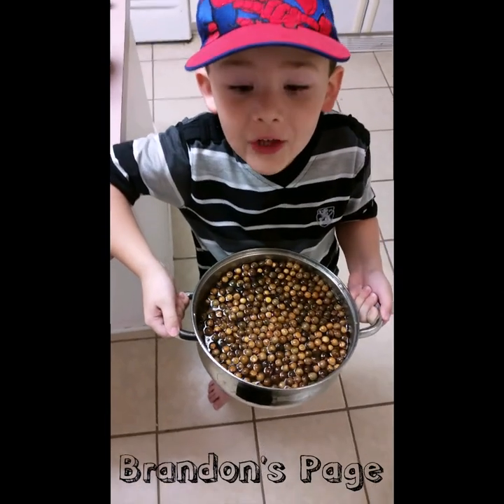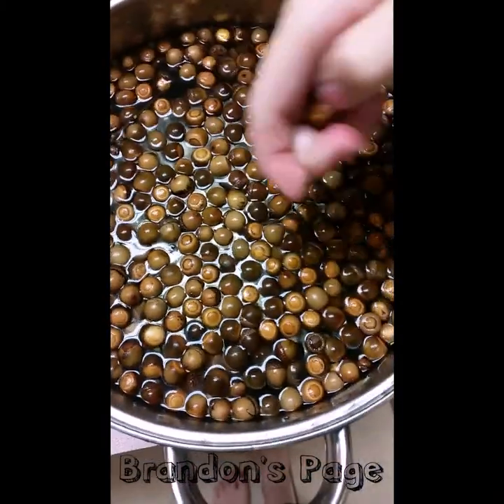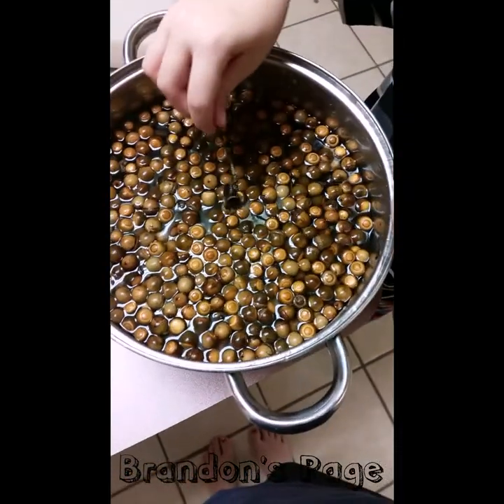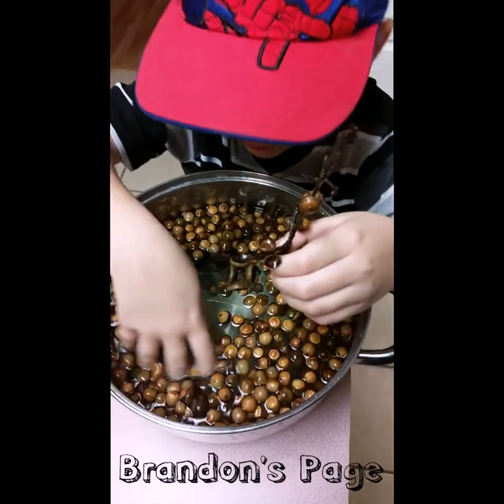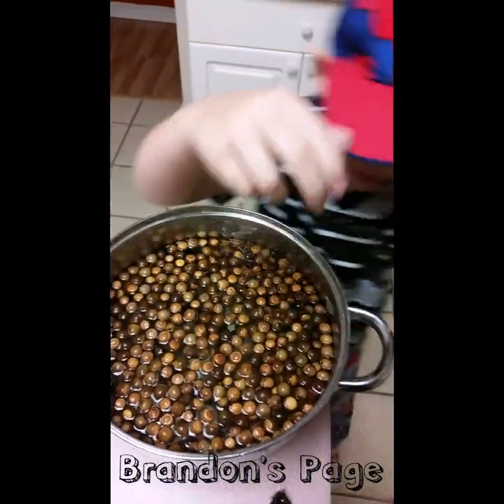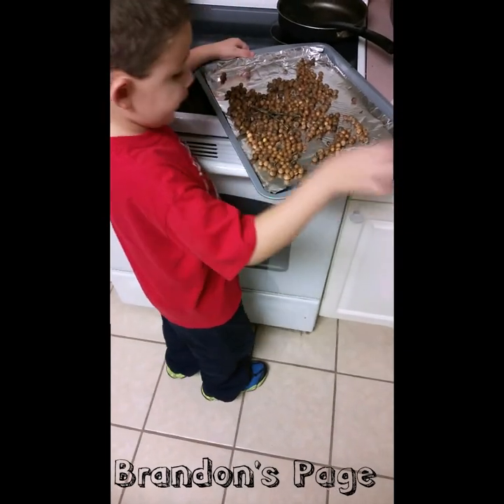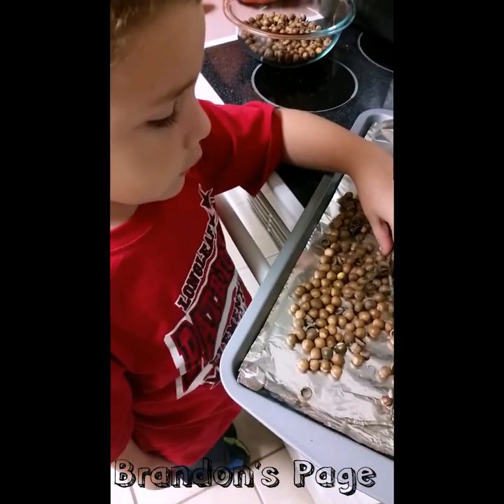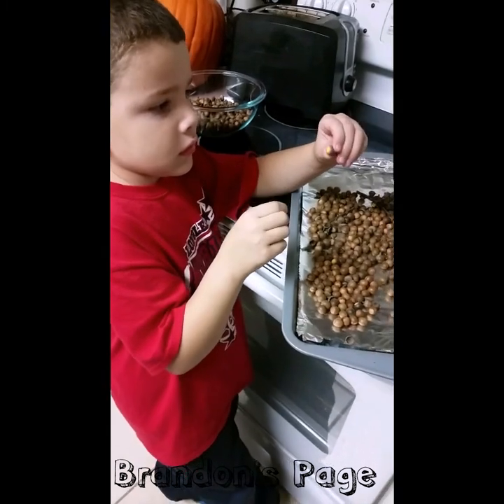Brandon's Page: Preparing Acorns for Decorating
Hi guys!  Here I am showing what we did to get our acorns ready to decorate!!  Can't wait to paint!  :)